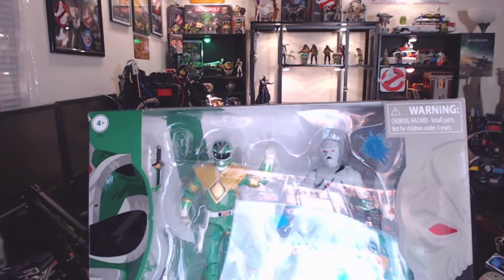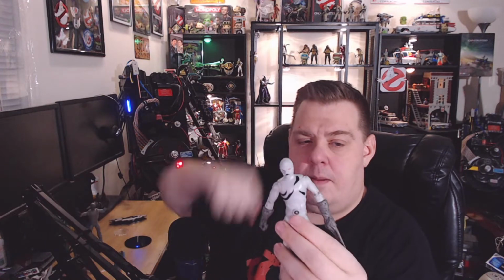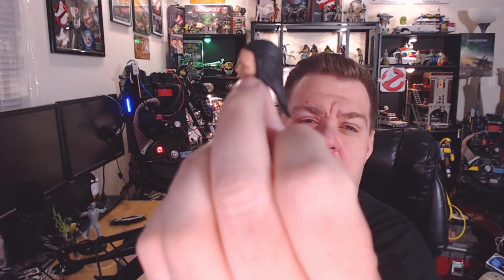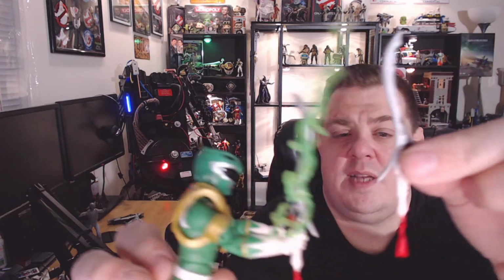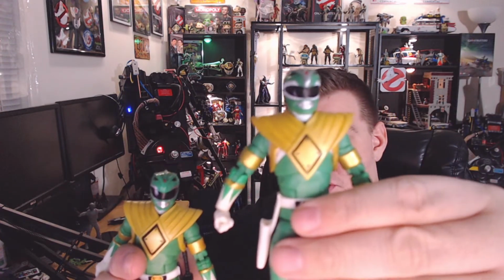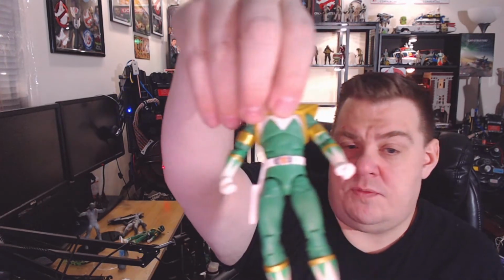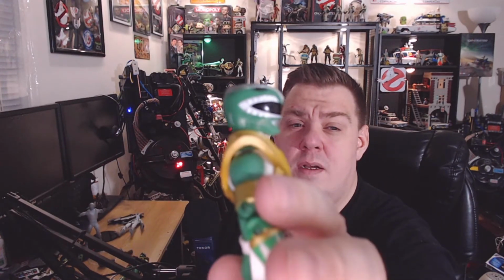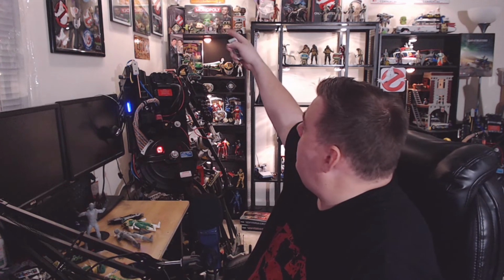Hasbro Power Rangers Lightning Collection-Green Ranger 2-Pack Unboxing(FINALLY)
Welcome "  Javier Duprey   "

101% 2.03K/2K

Comparison with Single green ranger figure and 2-pack.   Several diferences

101% 2.03K/2K